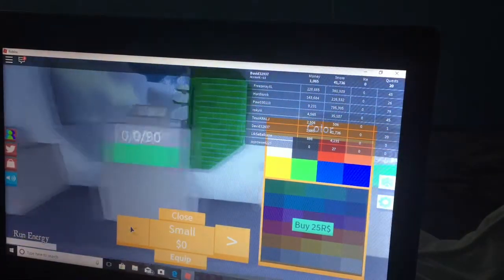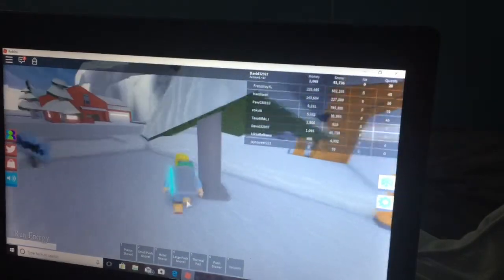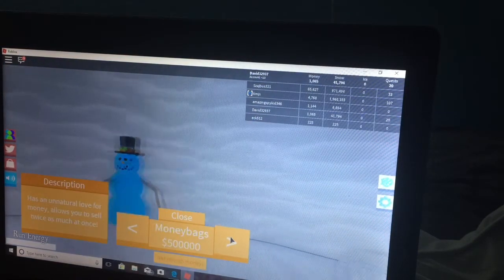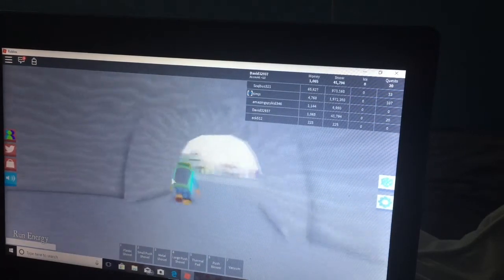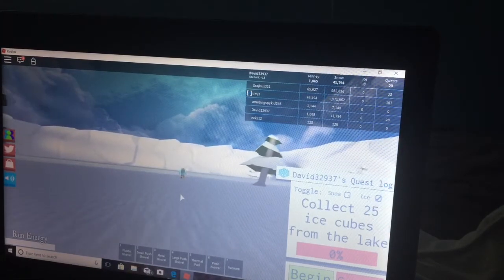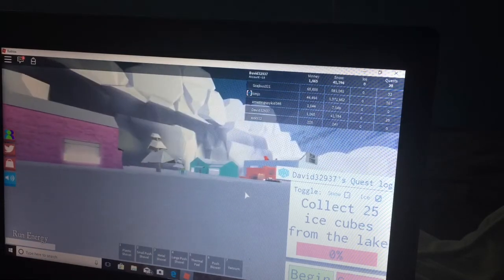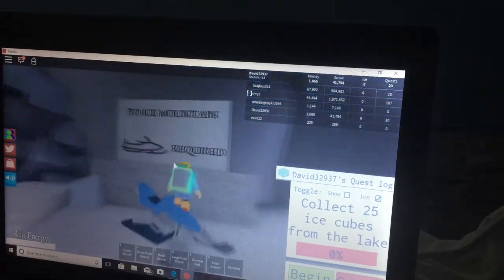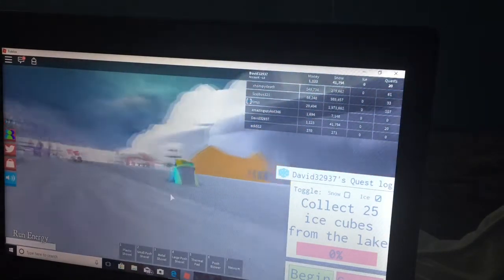Snow Plow Simulator